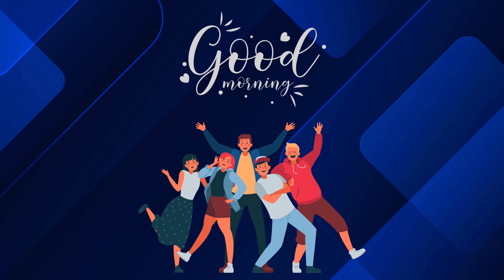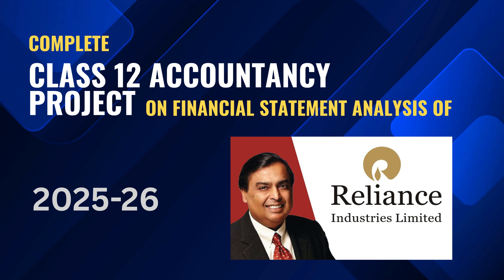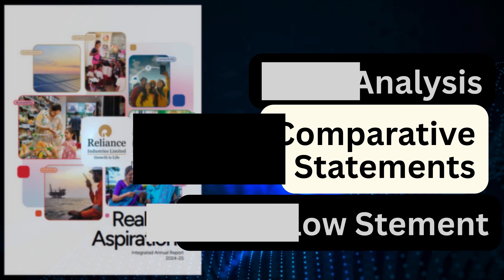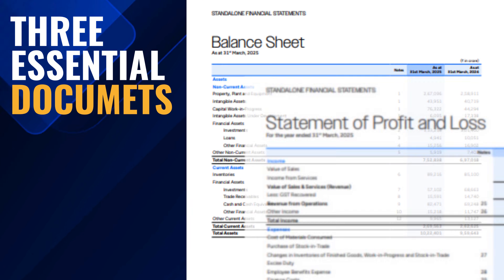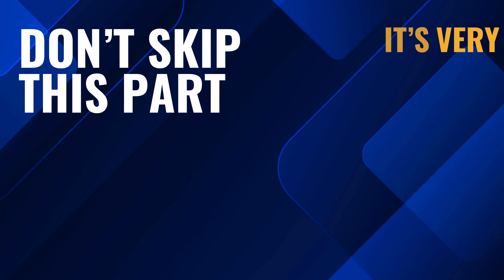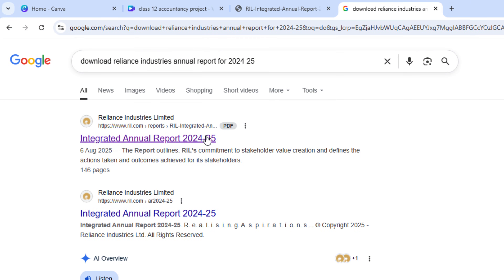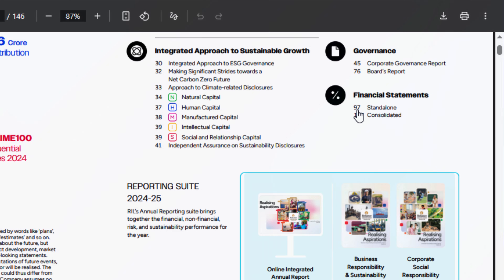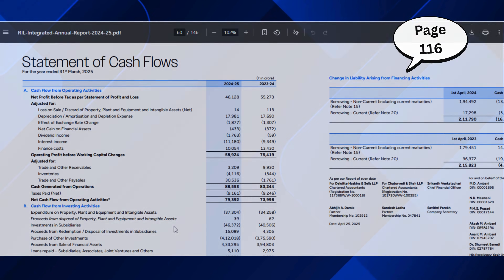Class 12 Accountancy Project File on Financial Statement Analysis of Reliance Industries 2025-26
Below is the link to download complete Class 12 Accountancy Project File, along with Balance Sheet, Profit and Loss Account, Cash Flow Statement and Comparative Statements in Excel Format.

In this Video I have made complete Class 12 Accountancy Project on Financial Statement Analysis of Reliance Industries, Covering 3 Aspects,
1. Ratio Analysis
3. Comparative Statements
2. Cash Flow Statement

You can download this complete project file for free, just watch the complete video on how to download the same.

All data is taken from Annual Report of Reliance Industries for the year ending March 2025.

CBSE Guidelines have been followed Strictly while creating this project.

This video is made solely for educational purposes and is intended to help Class 12 students understand the format and presentation of an Accountancy Project as per the latest CBSE guidelines.

All the financial data and information used in this project belong to Reliance Industries and have been taken from the company’s official Annual Reports and publicly available sources.
I do not claim ownership of any company data, logo, or trademark mentioned in this video.

This project and analysis are purely for academic learning and demonstration.
It should not be considered financial advice or an official representation of ITC Limited’s performance.